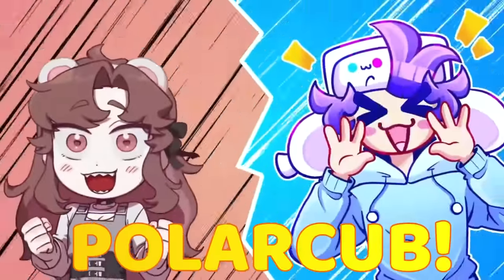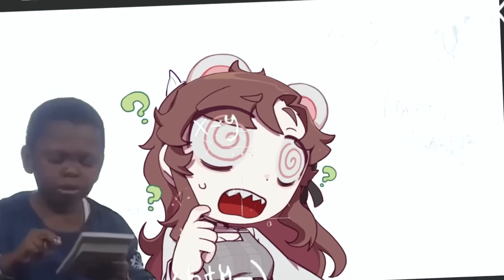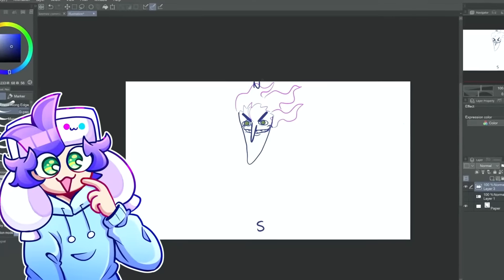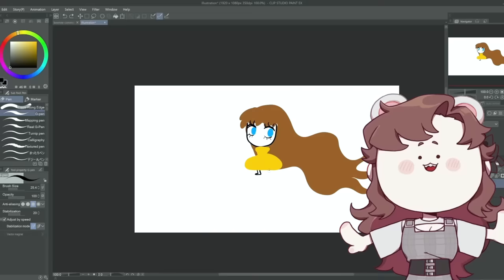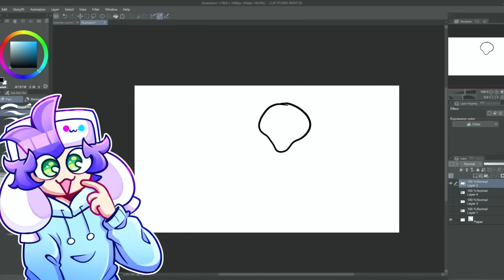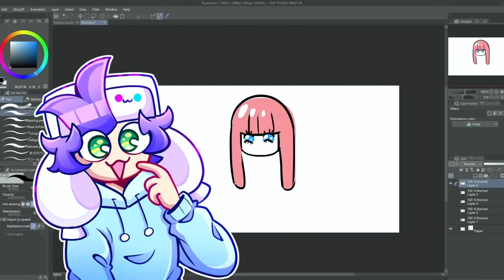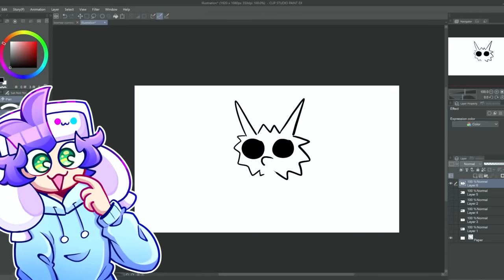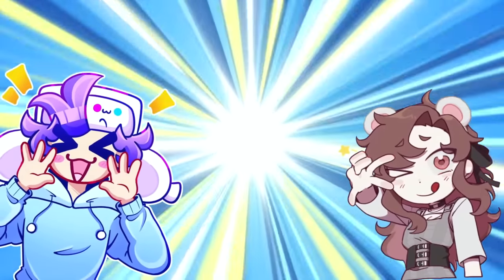Drawing Characters ONLY BY DESCRIPTION...ft polarcub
Drawing characters ONLY BY DESCRIPTION.

I draw using Clip Studio Paint! Use this link to get a discount!